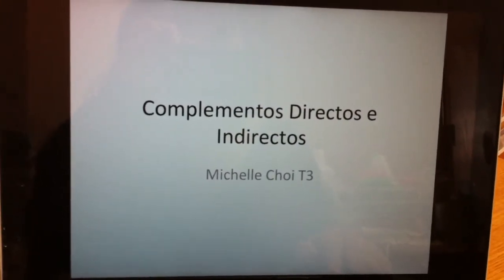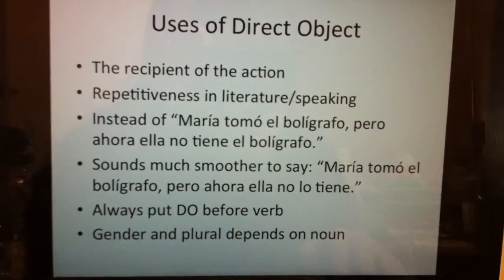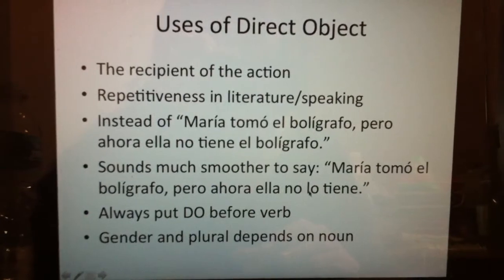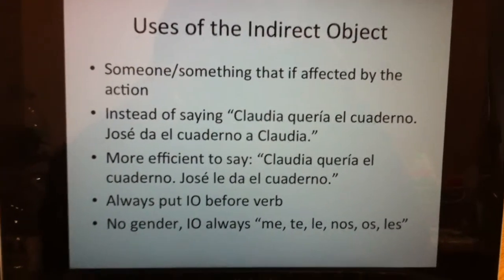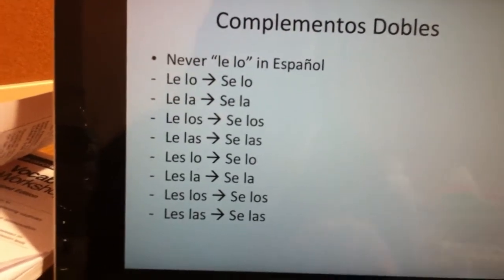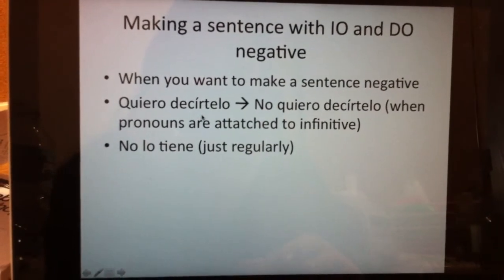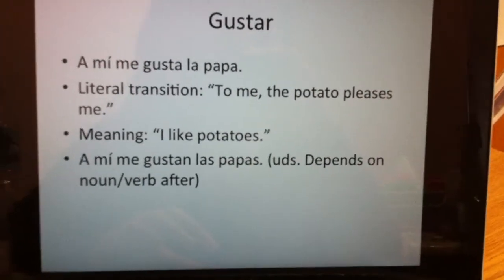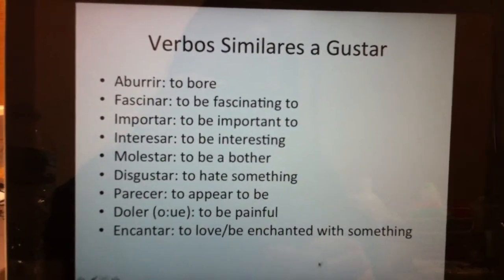DO and IO en español (como gustar)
objectos directos y indirectos
Hutch T3 Spanish IIA